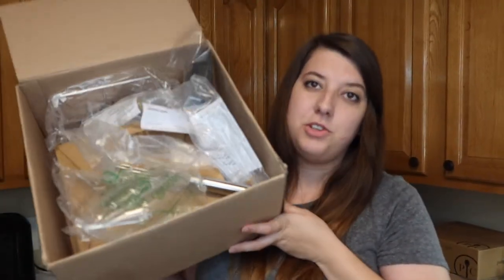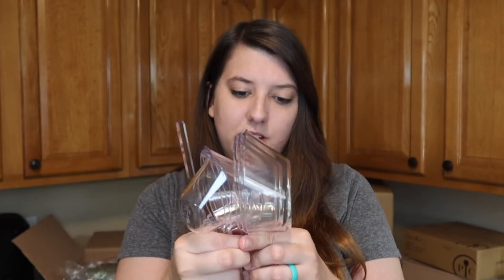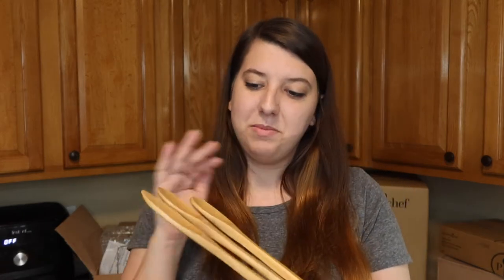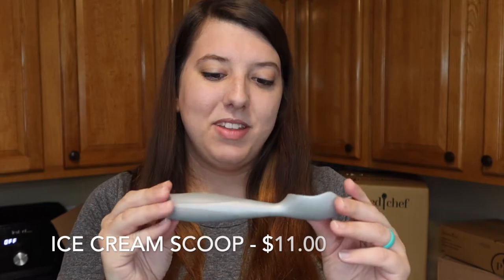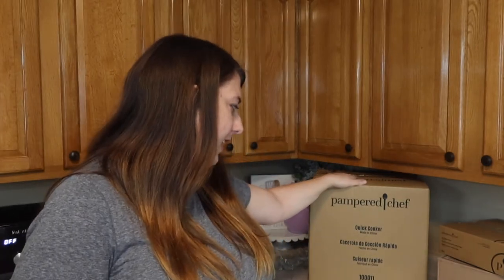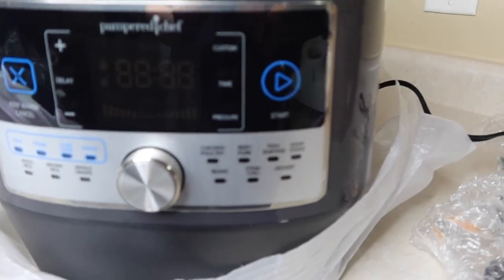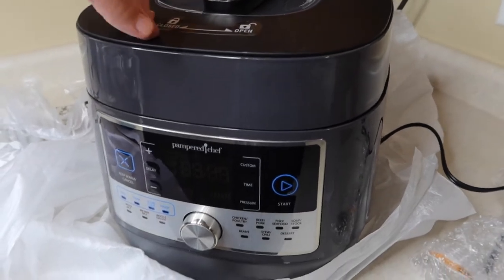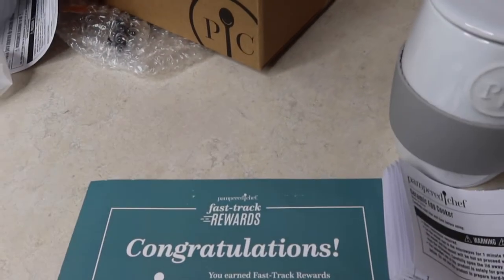Pampered Chef Haul | New Kitchen Items | Kitchen Tools Haul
Kitchen Items Haul | Free Quick Cooker | Pampered Chef | Quick Cooker